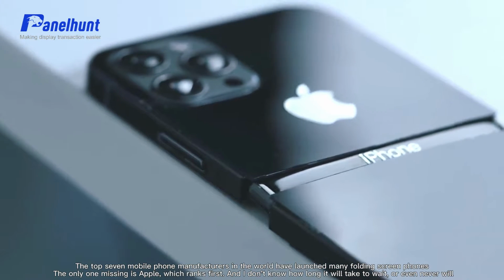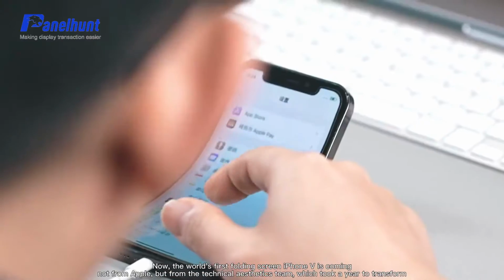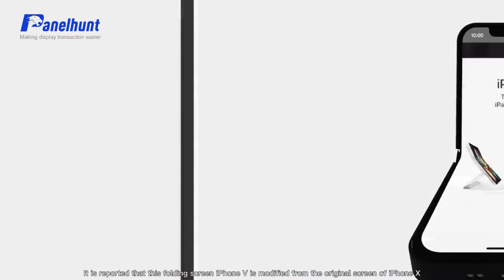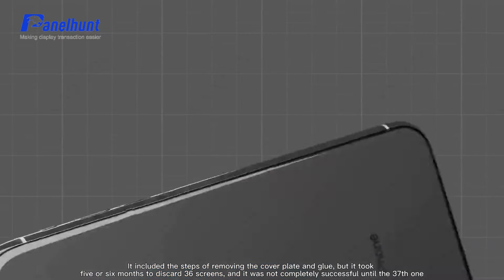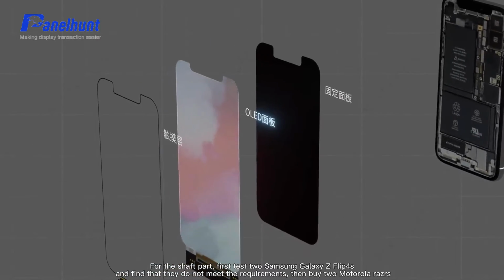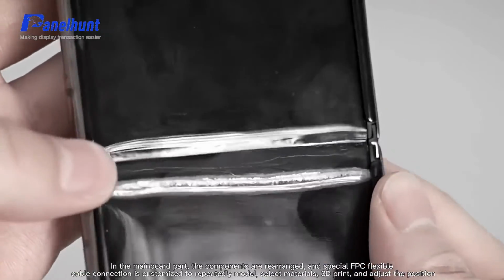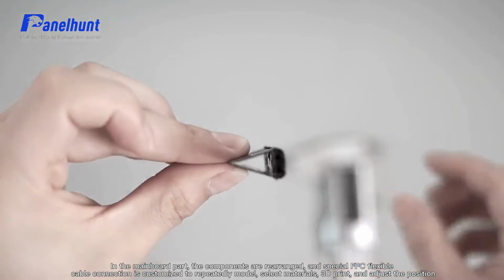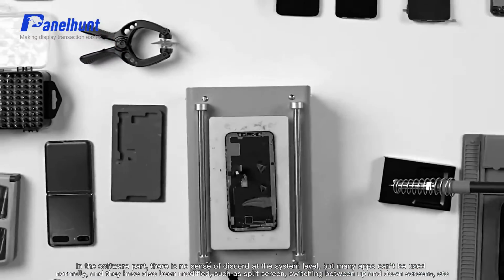Folding screen iPhone V launched global launch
The top seven mobile phone manufacturers in the world have launched many folding screen phones. The only one missing is Apple, which ranks first. And I don't know how long to wait, or even never will. Now, the world's first folding screen iPhone V has arrived, not from Apple, but from the technical aesthetics team, which took a year to transform.